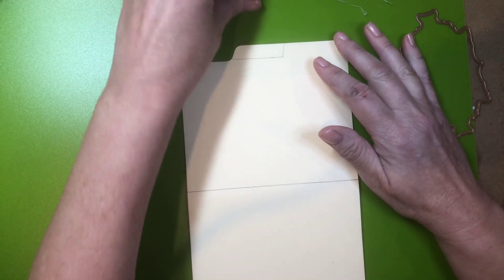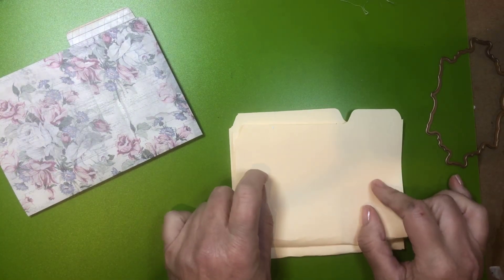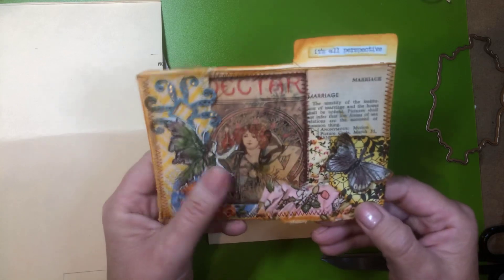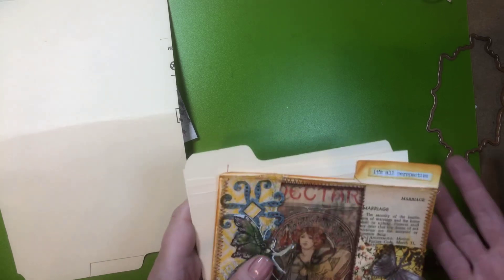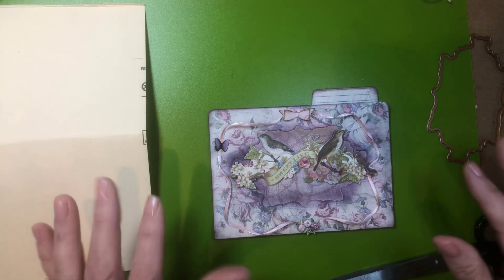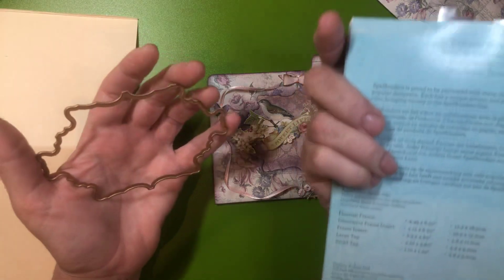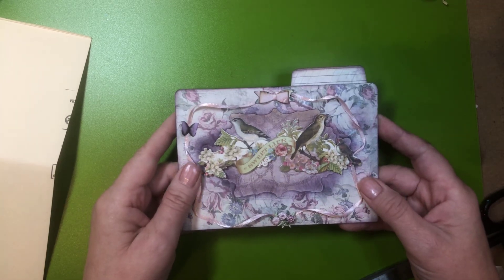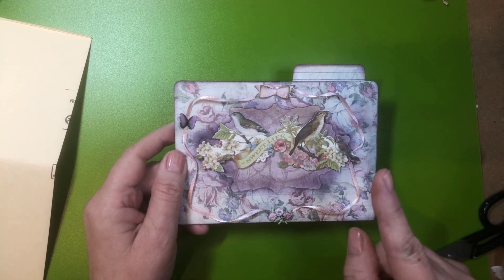Altered Index Card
In this video I will show you how you can embellish a store-bought index card or create one of your own out of a file folder.